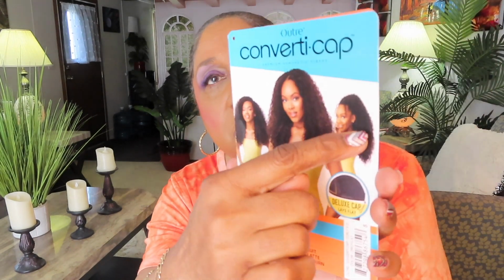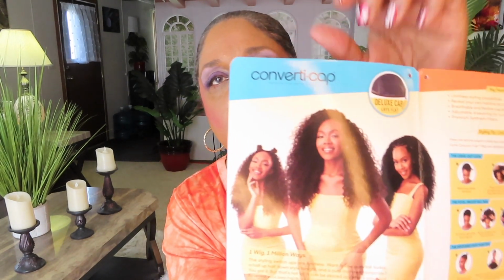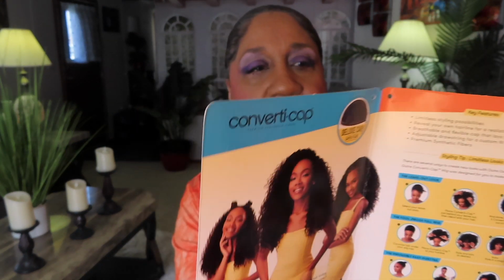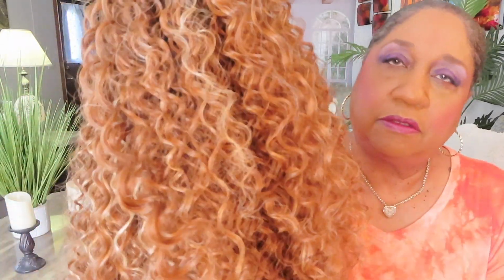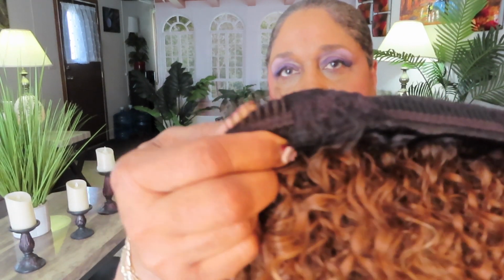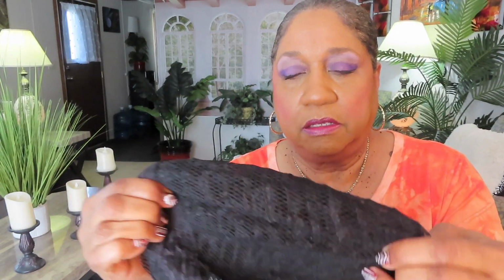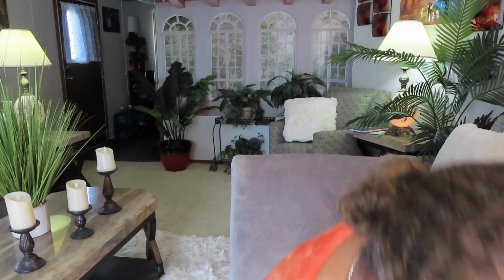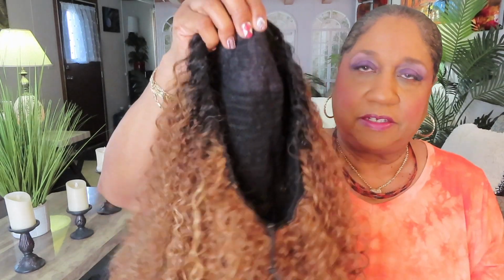Wig Wednesday/Outre Converti Cap CURLY K.O. - #3343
It measured 16"  from the last weft.  It's layered and very lightweight. It can be worn as a half wig, full wig, or ponytail. It' s in the color DR CHAI LATTE. It's big head friendly and will adjust to fit a smaller head with the elastic drawstring. I like it a lot! Please thumbs UP!👍🏽
✔️CURLY K.O. Wig
✔️ARCHED WINDOWS BACKDROP